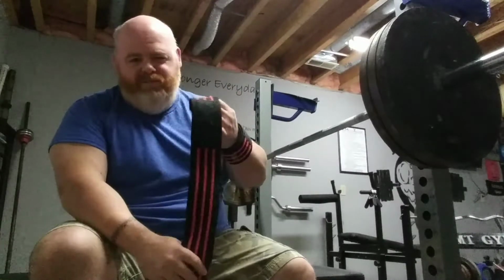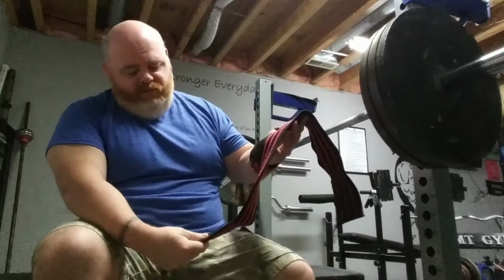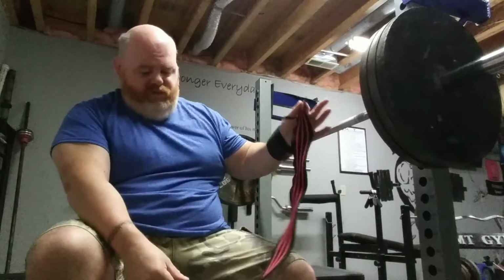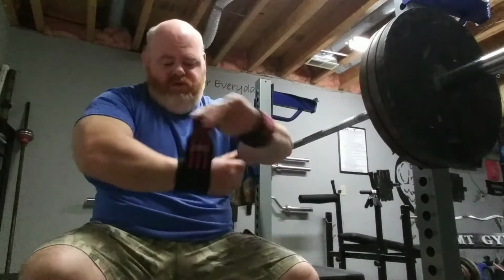Bench Press are wrist wraps cheating?